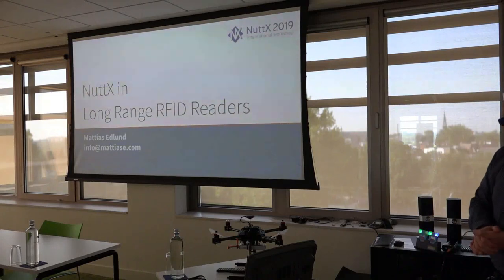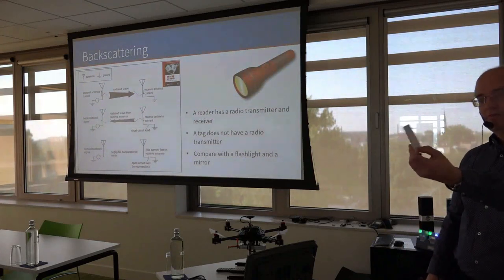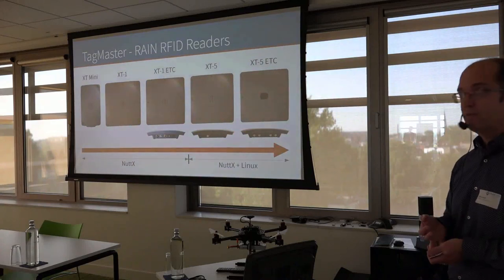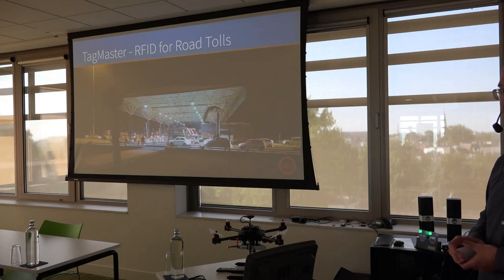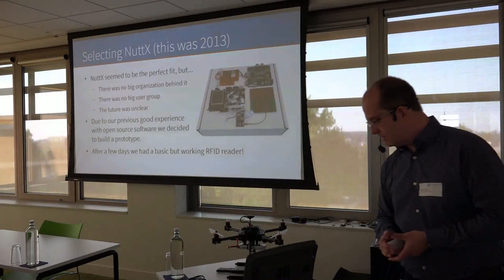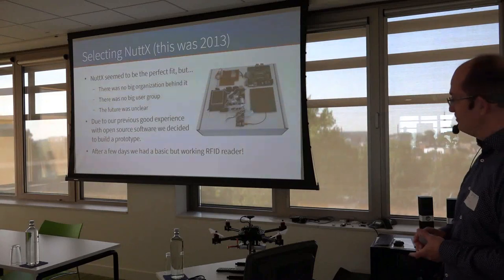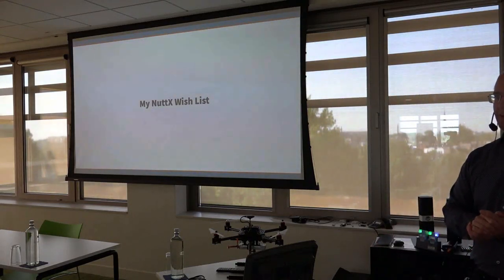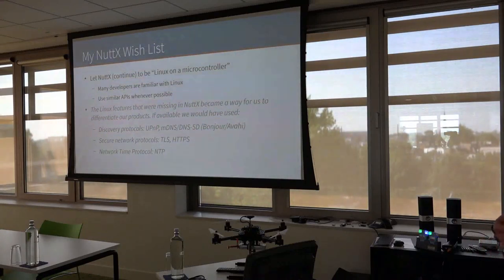NuttX in Long Range RFID Readers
This is the lecture about NuttX in Long Range RFID Readers presented by Mattias Edlund from Tagmaster at NuttX International Workshop held in Gouda.